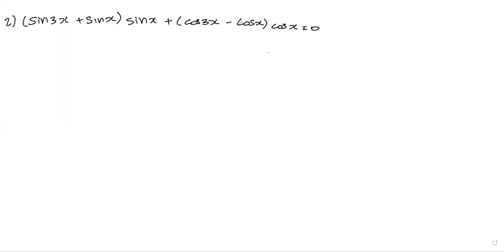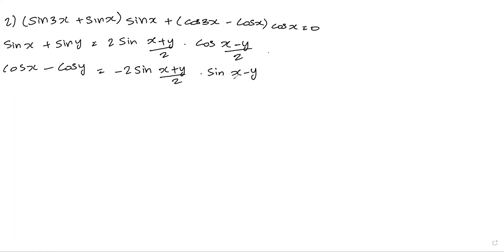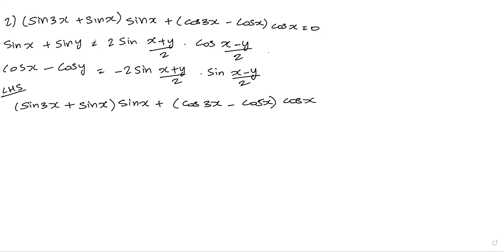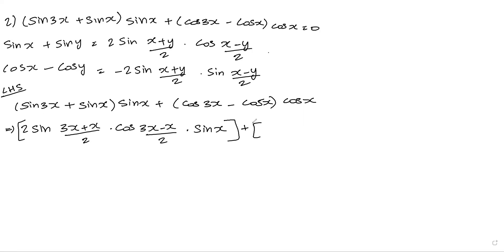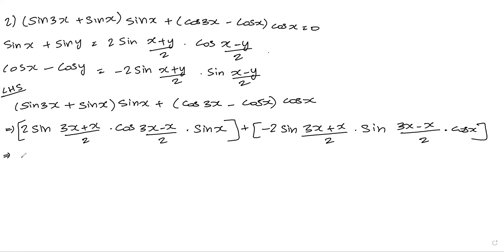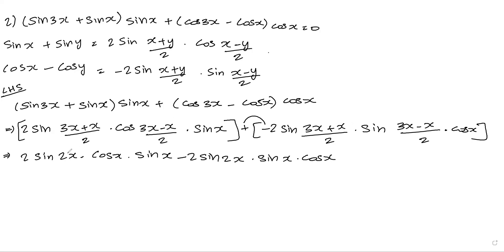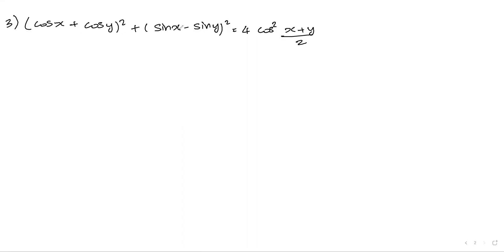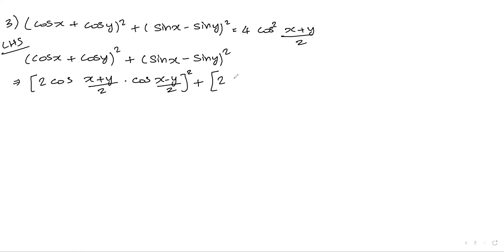CBSE 11 MATHS | UNIT -3[MISCELLONOUS Q.NO 2,3,4] | TRIGONOMETRIC FUNCTIONS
CBSE 11 MATHS | UNIT -3[MISCELLONOUS Q.NO 2,3,4] | TRIGONOMETRIC FUNCTIONS IN TAMIL FOR ONLINE CLASSES 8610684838